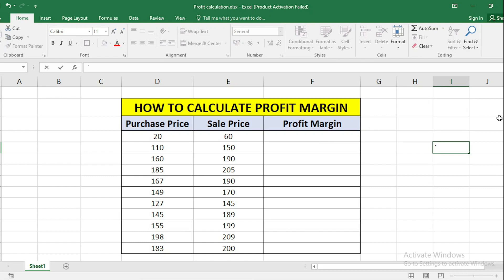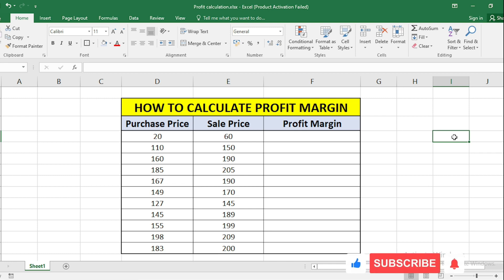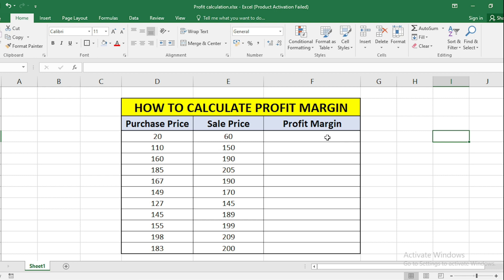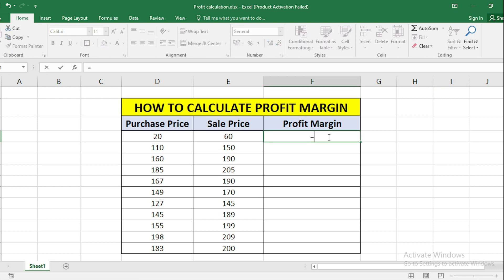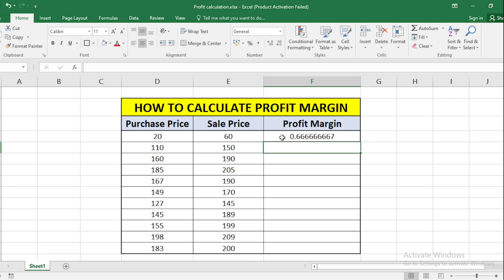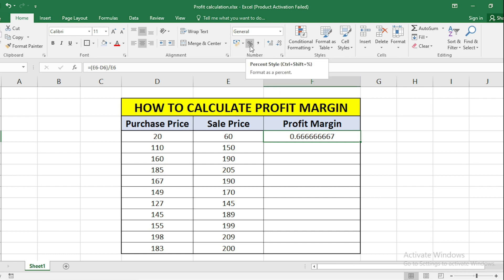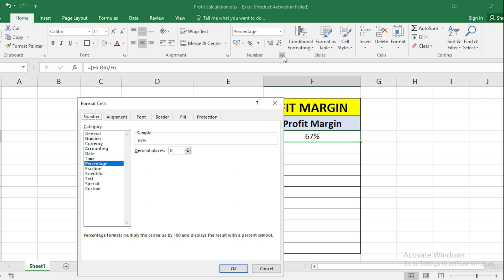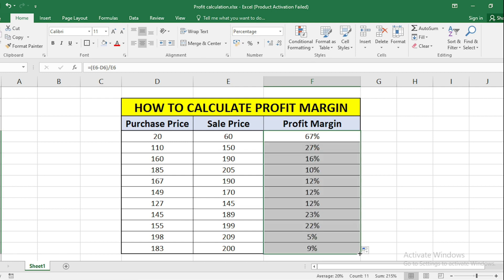What Is Your Profit Margin in Excel?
Learn how to calculate your profit margin in Excel with ease! In this tutorial, we'll show you a step-by-step guide on how to set up a profit margin formula in Excel, so you can track your business's profitability and make data-driven decisions. Whether you're a small business owner, entrepreneur, or financial analyst, this video is perfect for anyone looking to improve their Excel skills and take their business to the next level. By the end of this video, you'll be able to calculate your profit margin in Excel like a pro and make informed decisions to increase your profits.

What will you learn:
- profit and loss percentage calculation in ms excel
- calculating profit margin
- profit margin in excel
- calculate profit margin in excel
- calculate profit percentage in excel
- excel profit and loss calculation
- profit and loss calculation
- profit and loss percentage formula in excel
- how to calculate profit percentage in excel
- how to calculate profit and loss in excel
- how to calculate profit percentage
- excel profit and loss formula
- how to calculate margin
- how to calculate profit
- how to calculate profit in excel
- how to calculate margin in excel
- how to calculate net profit
- how to calculate profit in business
- how to calculate profit margin in excel
- profit and loss in excel
- profit margin calculation
- excel margin formula
- excel profit formula

📌 Timestamps for Maximum Engagement ⏳🔥
🔹 0:00 – 🚀 How to Calculate Profit Margin in Excel
🔹 0:06 – 💰 Understanding Purchase Price vs Selling Price
🔹 0:19 – 🧮 Writing the Profit Margin Formula Step by Step
🔹 0:42 – 📊 Converting Profit to Percentage Easily
🔹 1:07 – 🔥 Applying Formula to Multiple Products
🔹 1:16 – 📢 Share, Like & Subscribe for More Excel Tips!